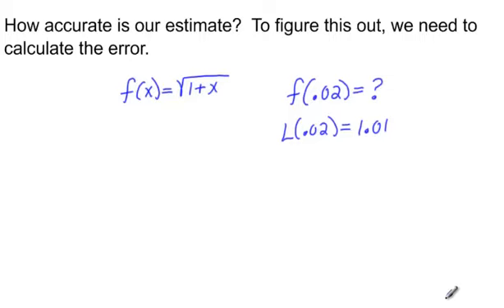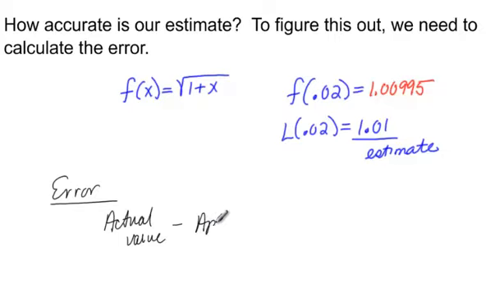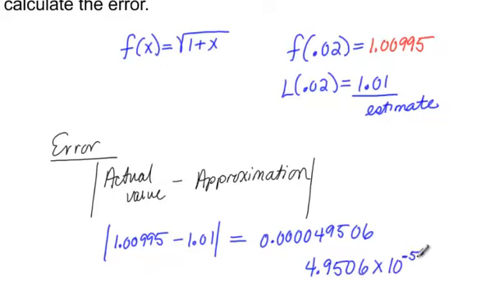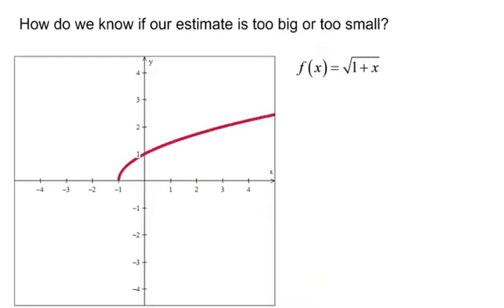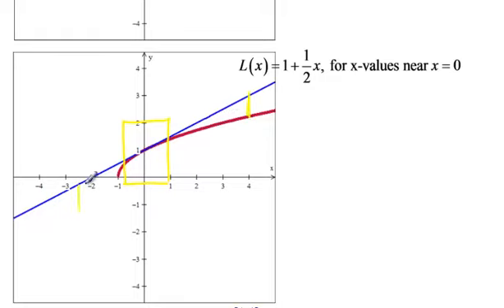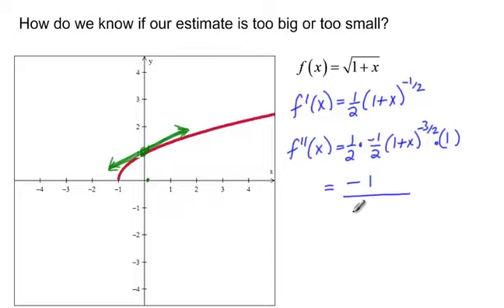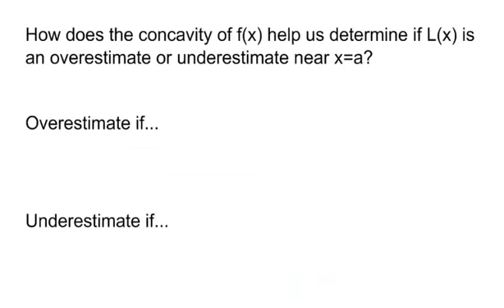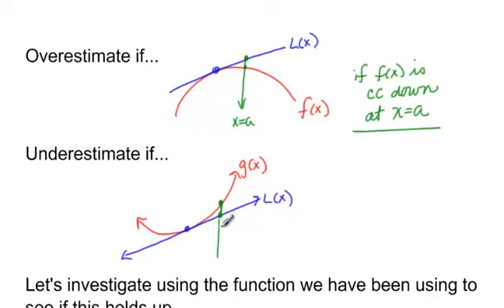Linearization of a function at x=a (part 2)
This is the second video of a two part lesson.